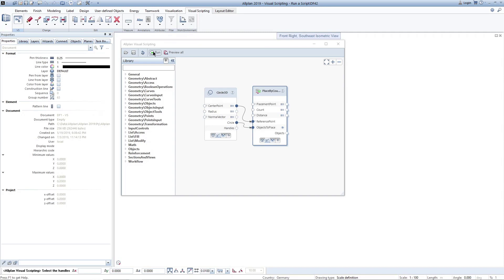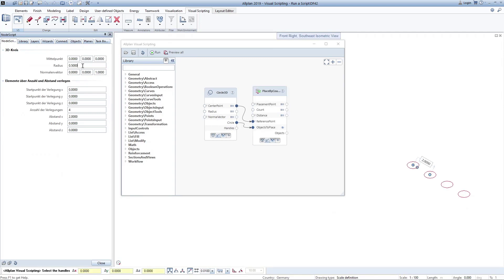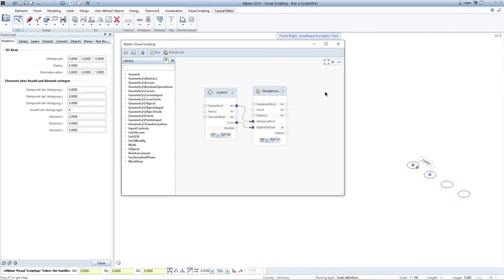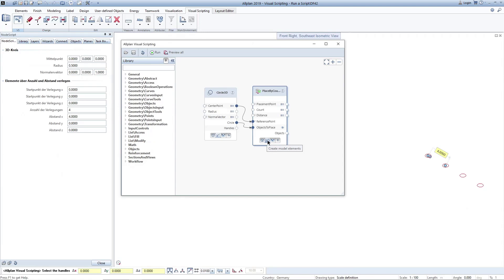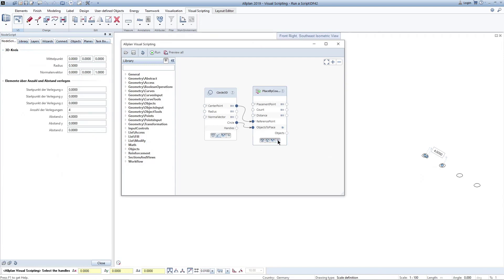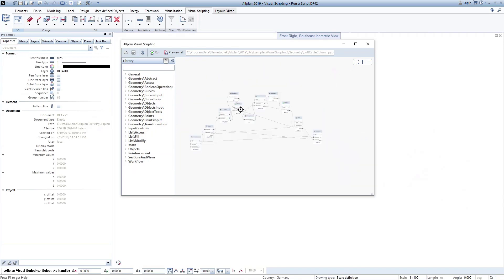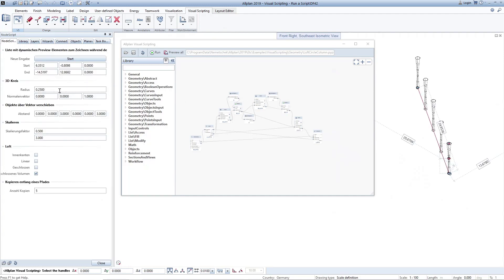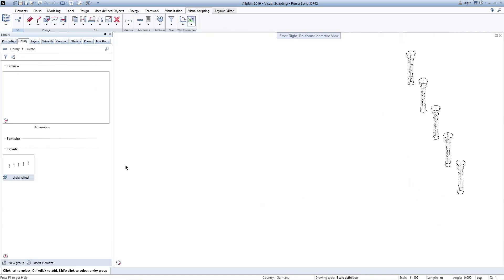Allplan Visual Scripting: Run A Script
Version 2019.1 includes Allplan Visual Scripting as a technical preview.

Prefabricated code blocks (so-called nodes) are visually linked together to form a script.

After the script has been started, the algorithm is executed and, for example, creates a parametric object in Allplan. By saving the data in the library, it can be accessed again at any time and quickly and easily adapted to new situations thanks to the parametric structure.